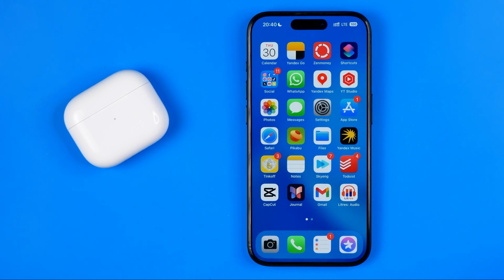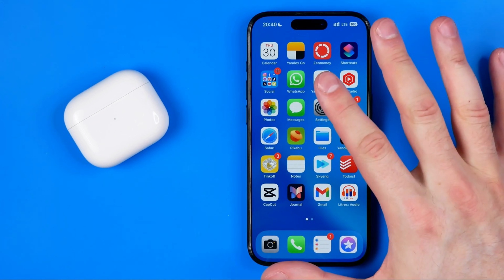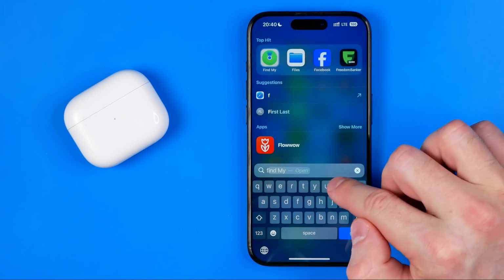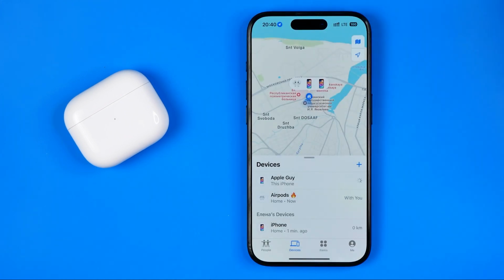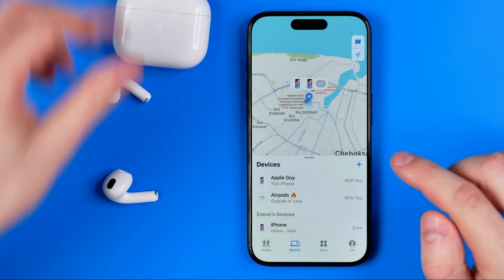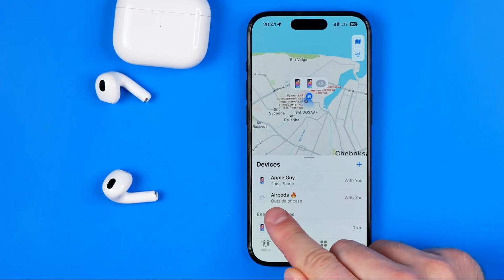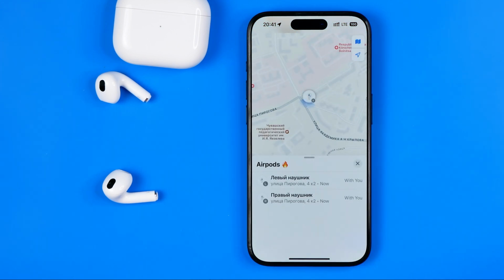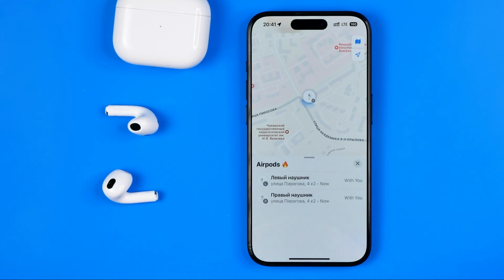How to Find Lost Airpods Headphones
Here's how to find lost airpods! In this video I will show you how to find lost airpods pro. Be sure to watch the video to the very end. You will learn how to find airpods. That's easy and simple to do!